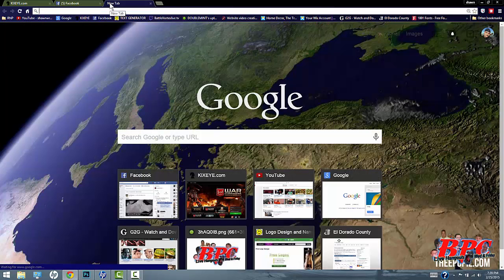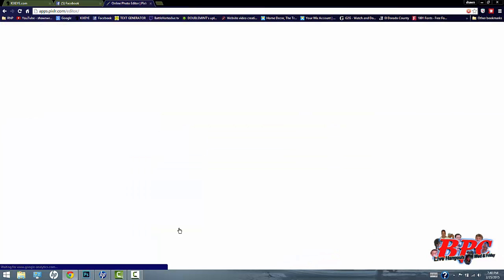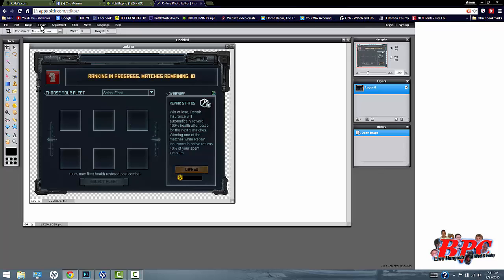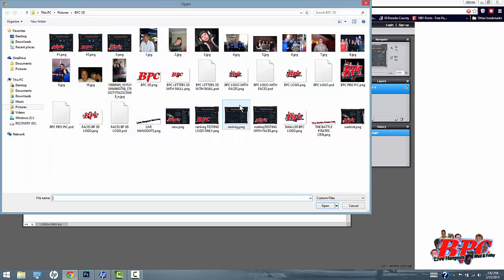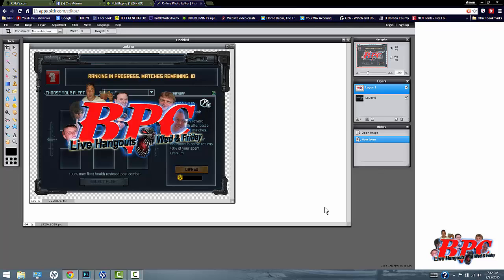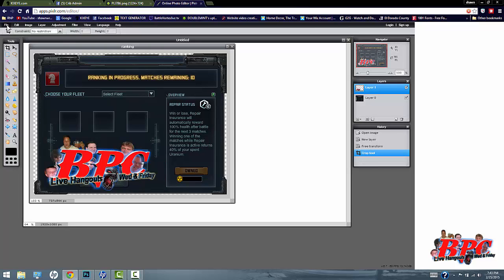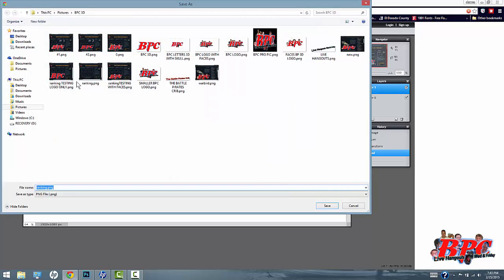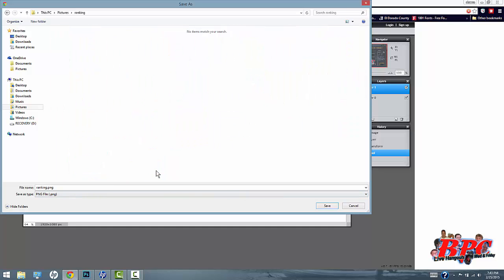How to layer Images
How to layer BPC Overlay